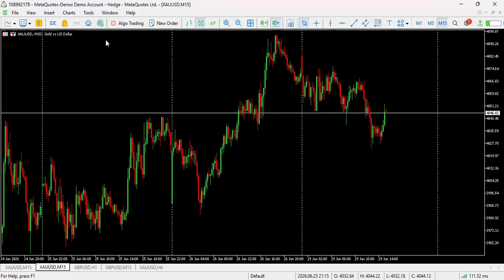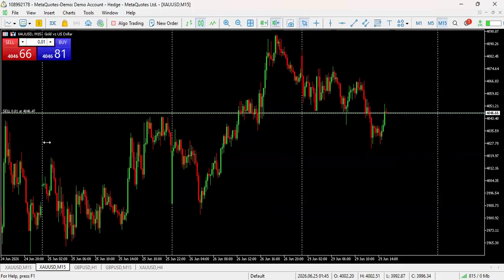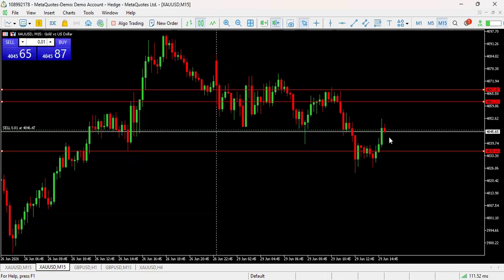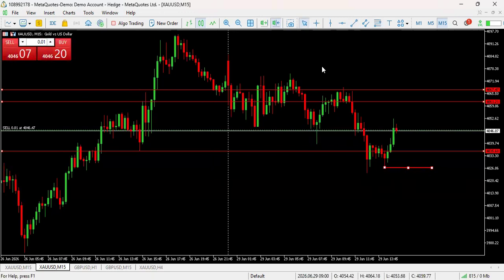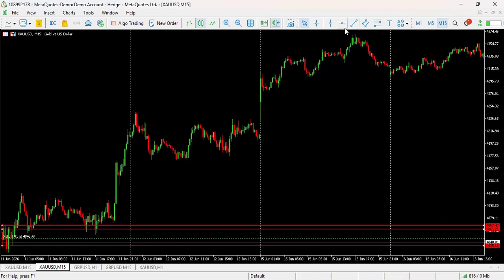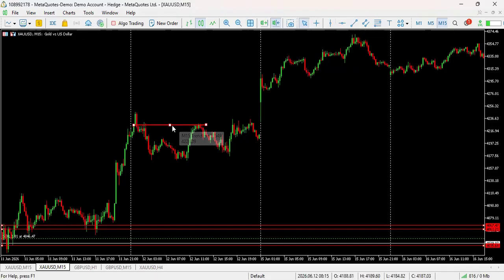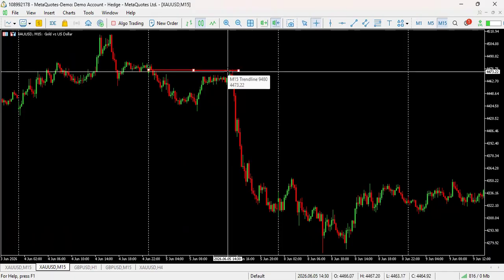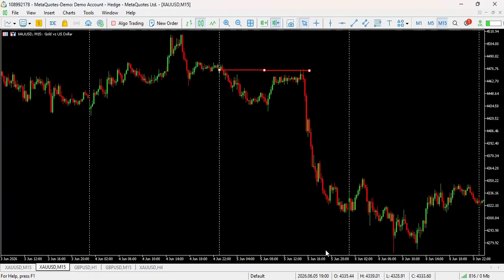Cavity Trades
These trades are used to identify the best entries with the least draw down in my opinion.